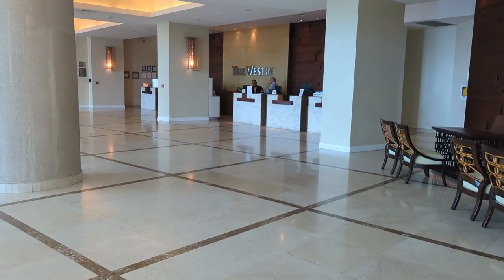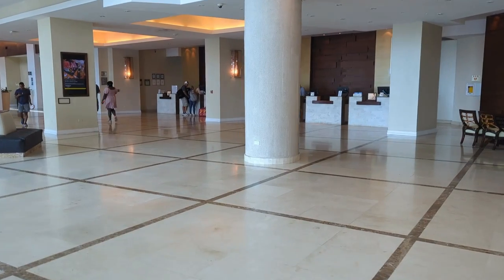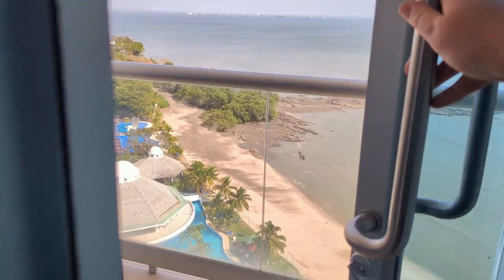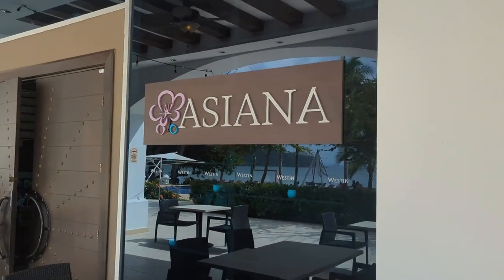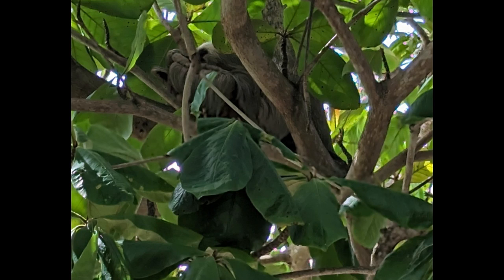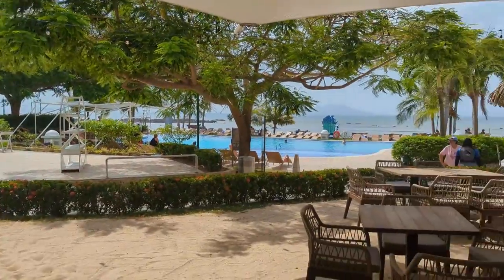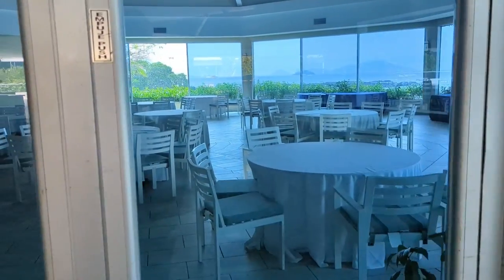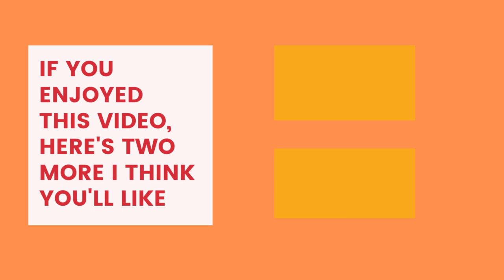Take a Premier Resort Tour with Westin Playa Bonita | Trips with Angie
🌟 Get ready for an unforgettable Premier Resort Tour with "Trips with Angie" at Westin Playa Bonita! 🏝️ Join me as we embark on an immersive walkthrough of this family-friendly paradise, located conveniently near the Panama City airport, and offering an all-inclusive plan for an indulgent getaway.

In this captivating resort tour:

🌴 Resort Highlights: Explore the myriad of amenities and attractions at Westin Playa Bonita, from its unique beach and inviting pools to its diverse dining options, kids' club, spa, and more, ensuring an unforgettable vacation experience for the whole family.

🛏️ Room Showcase: Step inside the luxurious accommodations of Westin Playa Bonita and discover the comfort and elegance of its rooms and suites, providing a peaceful retreat after a day of adventure and relaxation.

Westin Playa Bonita epitomizes the perfect blend of luxury, convenience, and family-friendly fun, promising an unforgettable vacation experience in Panama.

Join me on this virtual tour as we uncover the beauty and splendor of Westin Playa Bonita, offering insights and recommendations to make the most of your stay on "Trips with Angie." 🌅👨‍👩‍👧‍👦🍹

⏰ Video Duration: 00:12:33